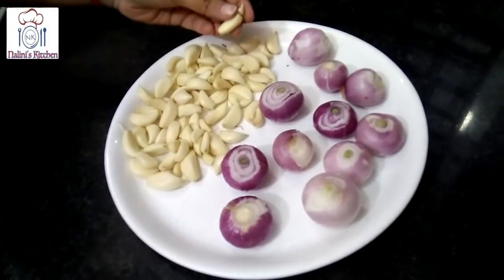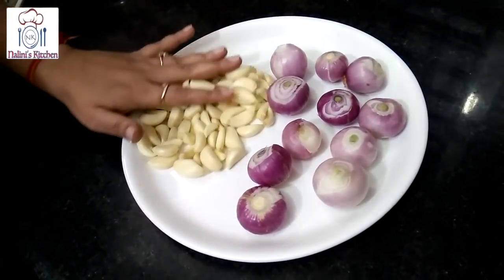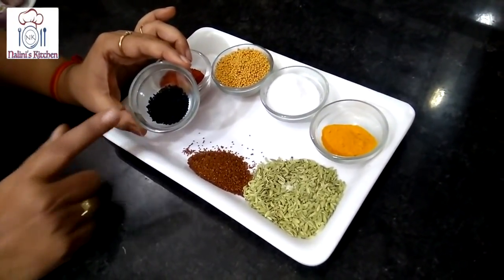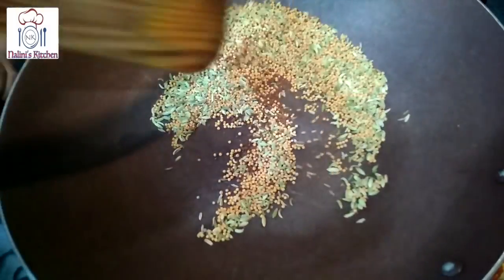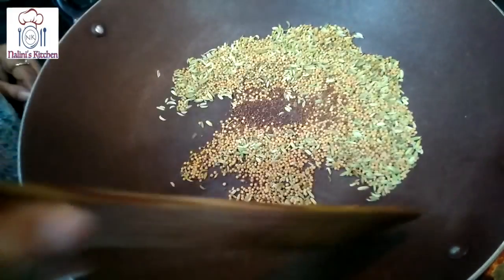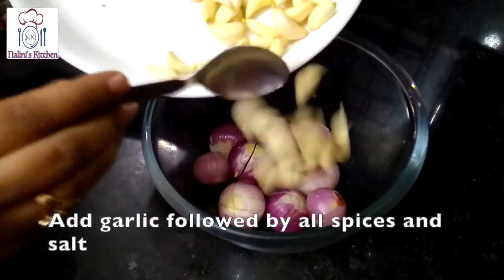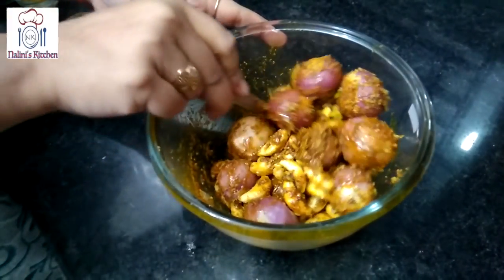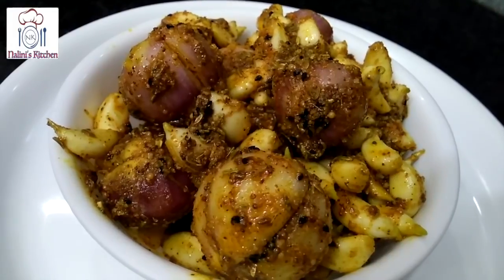summer special Onion Garlic pickle,Pyaz lehsun ka acharप्याज़-लहसुन का अचार,तुरंत बने ज़्यादा चले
You have liked so many pickle recipes that I have made in the past. So, I have come again with one more pickle recipe "Onion Garlic pickle". You can make it instant to consume fast or you can also make like normal pickle and consume for months.